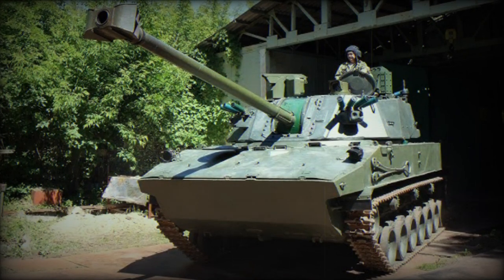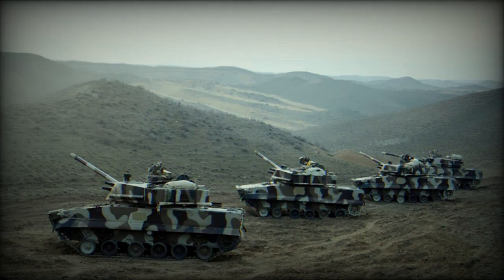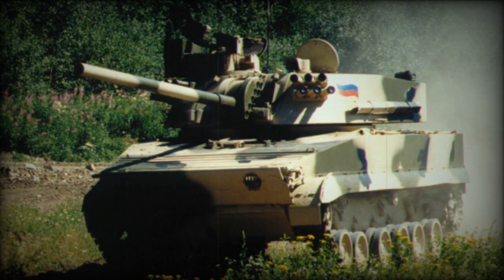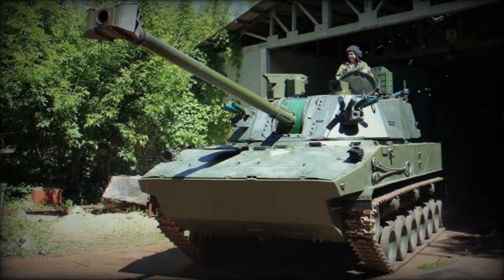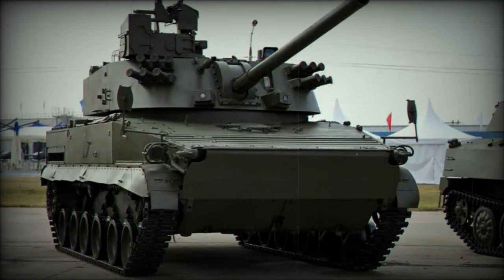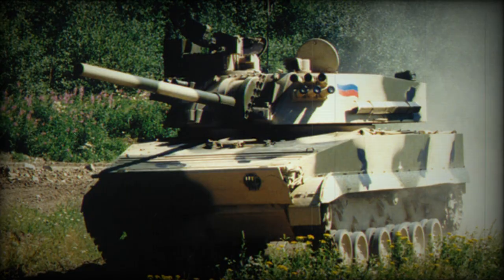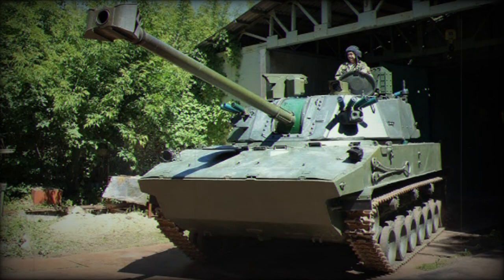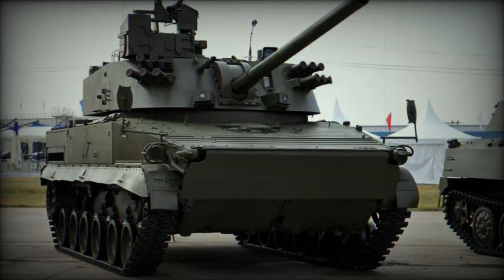Russia deploys 2S31 Vena 120mm self propelled mortar in Ukraine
According to a tweet by WarVehicleTracker's on September 15, 2023, Russia had recently deployed the 2S31 Vena, a 120mm self-propelled mortar, in Ukraine. This vehicle, which can operate on both land and water, is built on the chassis of the BMP-3 Infantry Fighting Vehicle and shares some components with the 2S18 Pat-S, a prototype 152mm self-propelled howitzer.